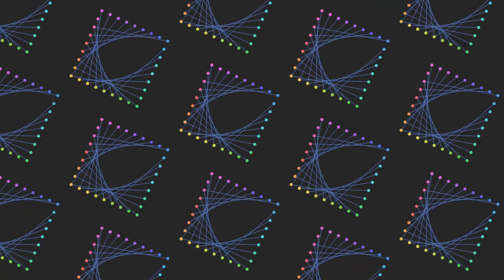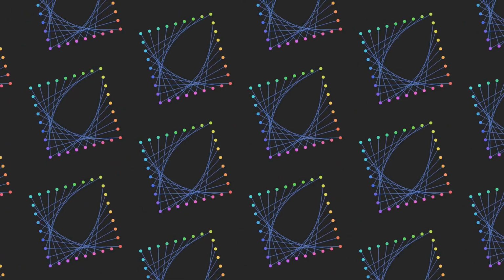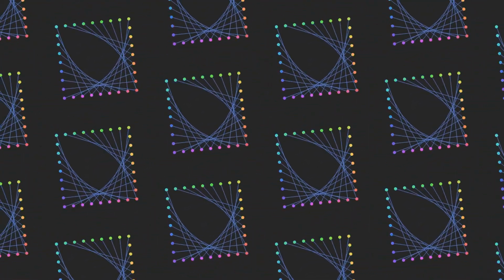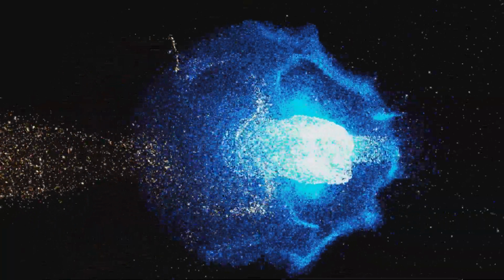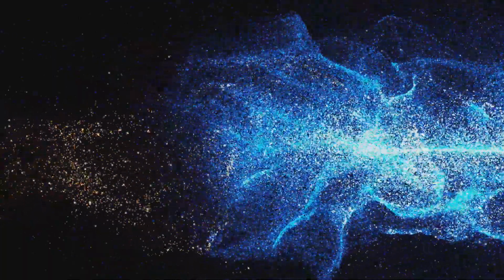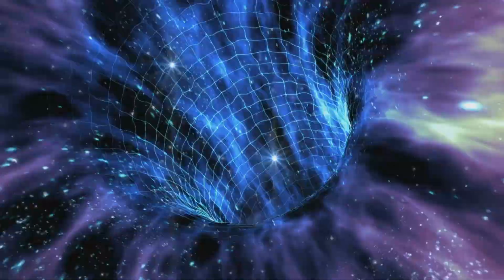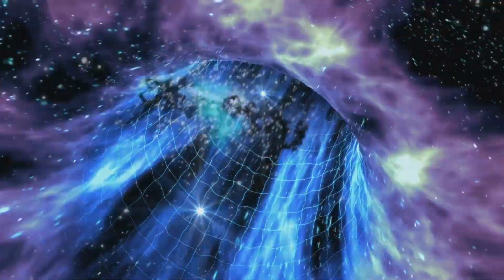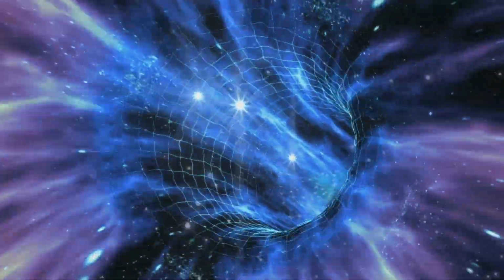Unraveling the Universe - Loop Quantum Gravity